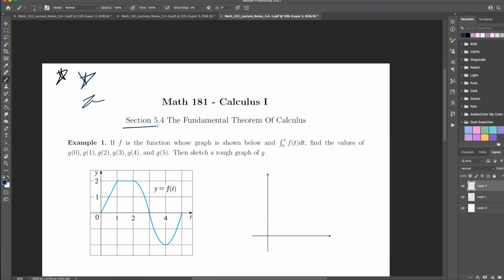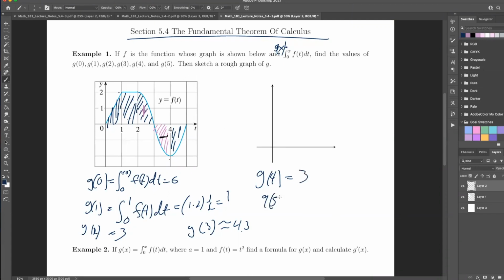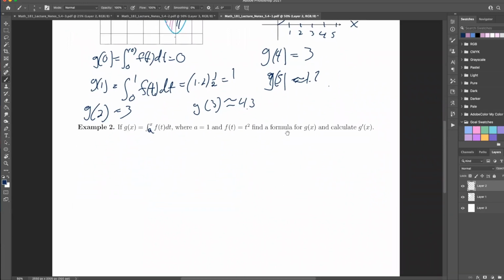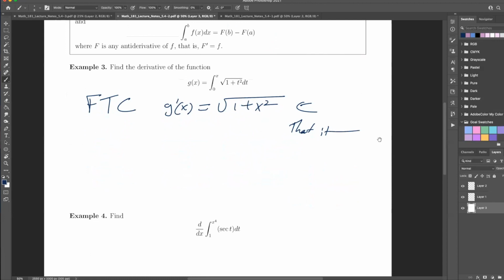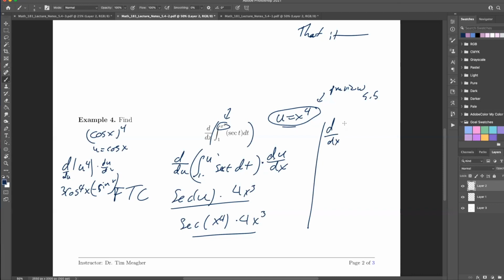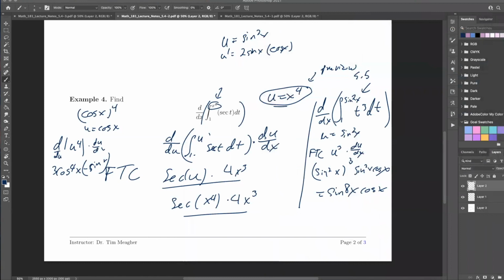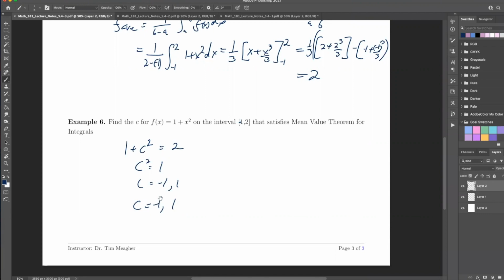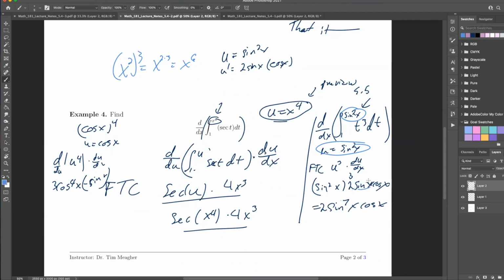Math 181 5.4